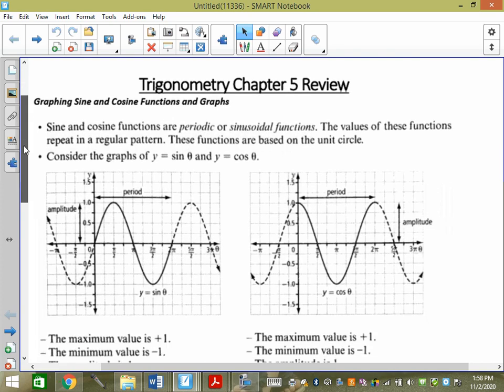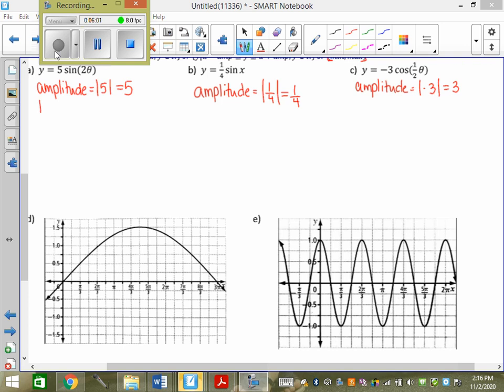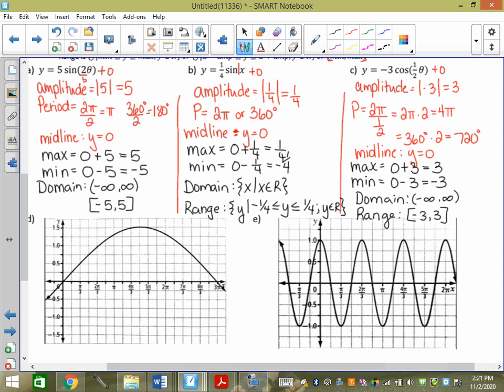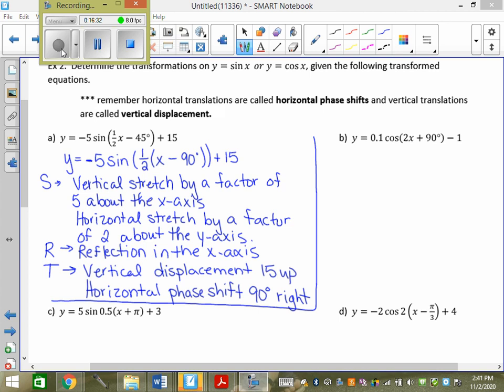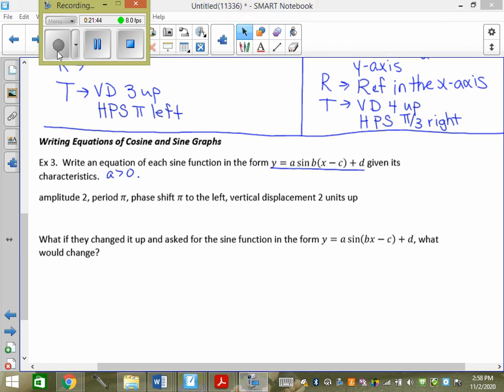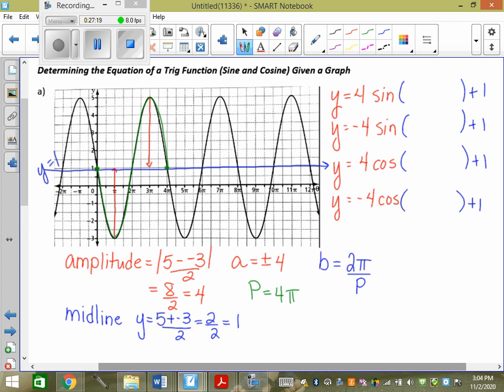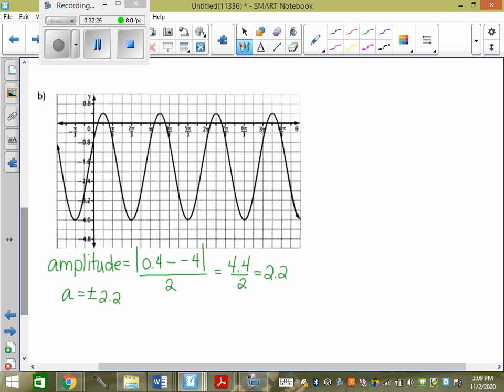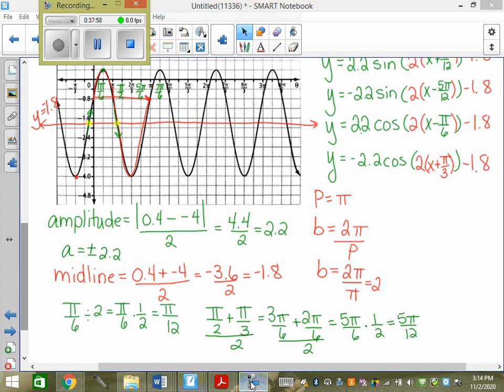Nov 2 Chapter 5 review